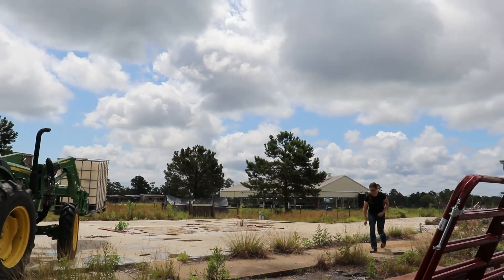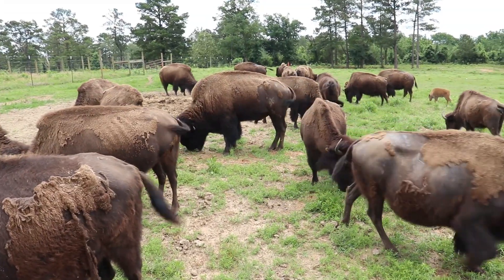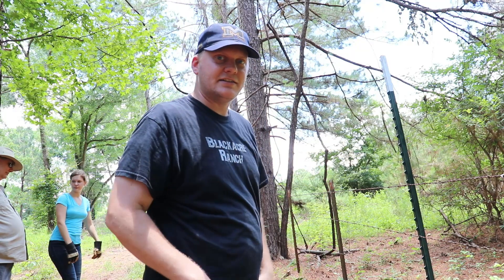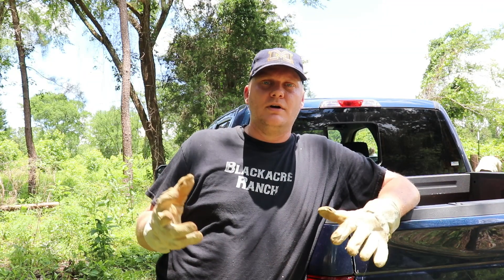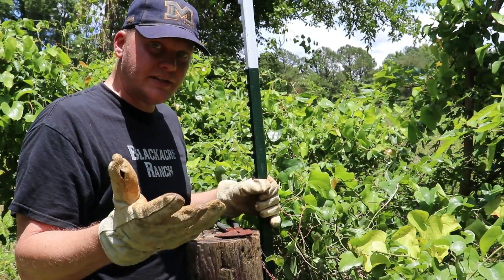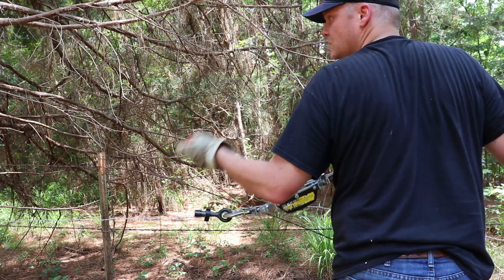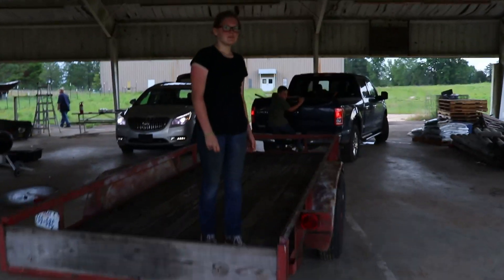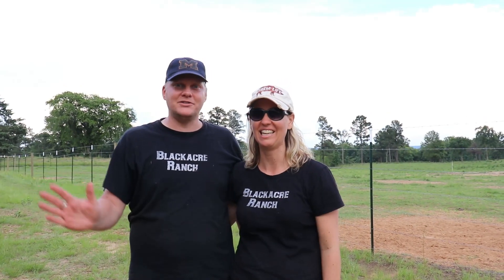Ep. 86 - Finished the Barbed Wire Fencing for New Pasture | Blackacre Ranch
The day has come and we finished the barbed wire fencing for the new pasture.  We incorporated the old barbed wire fence into our new fence by adding the two new barbed wire strands above the existing strands.  We previously included taller t-posts along the line for support.  The day was really hot and we are glad to be done.  We received 3 new bison babies.  Most came from mothers who were not pregnant so that was a nice surprise.